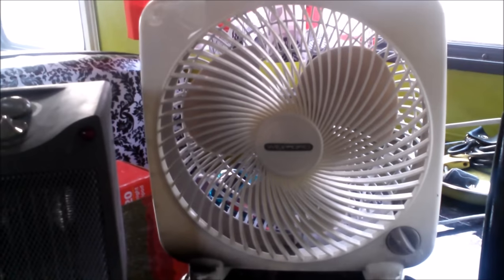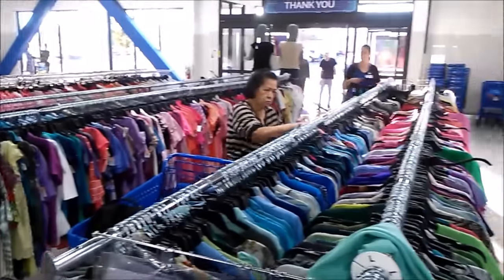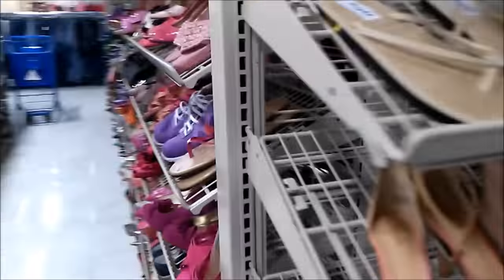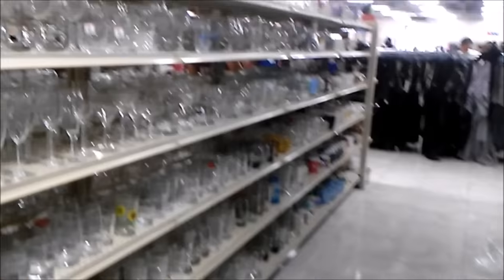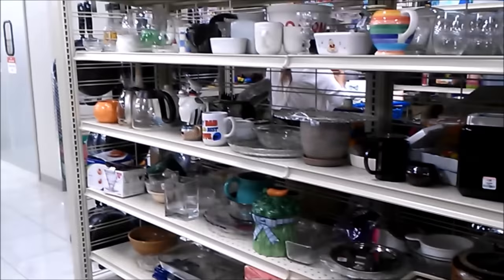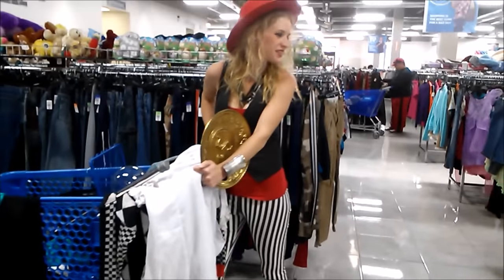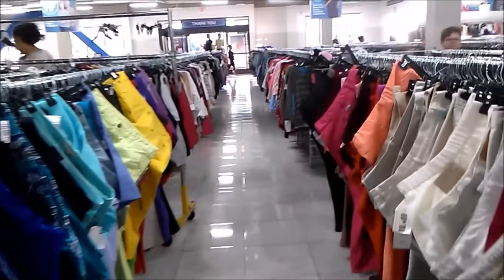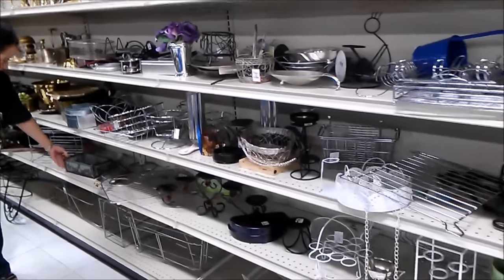Thrift Store Shopping at Goodwill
I live a life of Shoestring Bling, I get my bling on a shoestring and so can you. I shop thrift stores not only to save money but to reuse, recycle, repurpose things that already exist instead of breaking in new stuff LOL. Shopping Goodwill and Salvation Army are great sources of unusual and unique finds, a way to give back as they are charitable orgs and they charge...NO SALES TAX. It's what I can do for earth, I shop the planet green!

Fur dog comb

selfie stick

bobbins

black dye

LED lights 20

oxygenics shower head

fuses

pur water filter

faucet w/up D spout

faucet w/down D spout

AC laptop adapter

LED lights 4

rainex